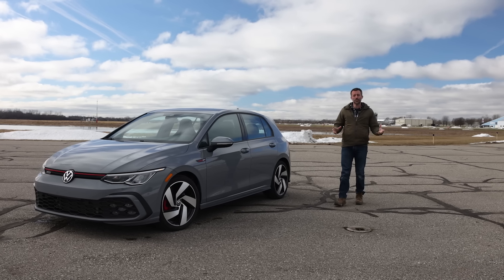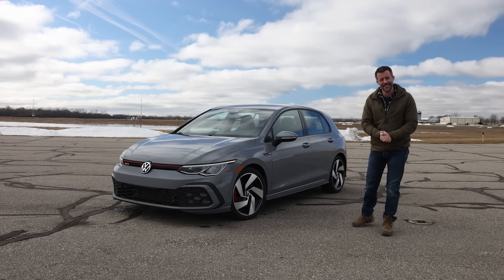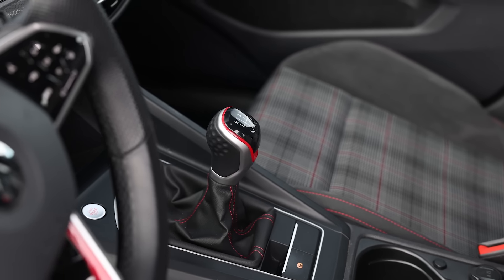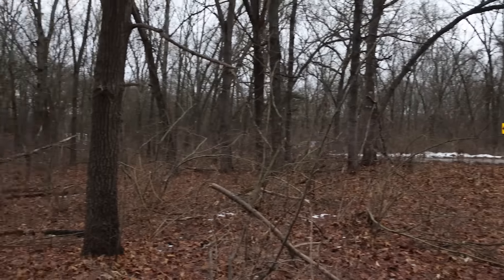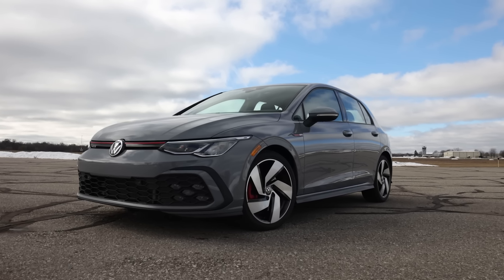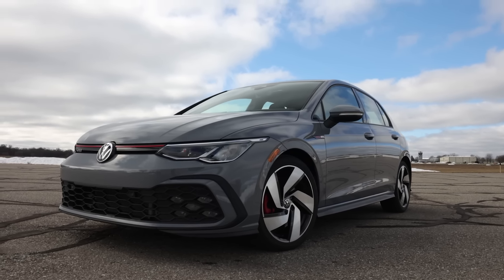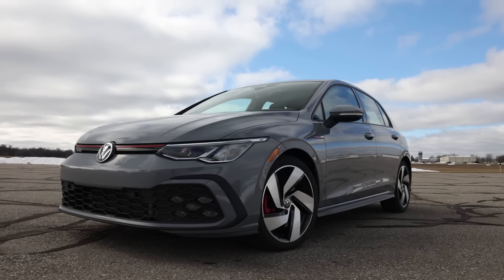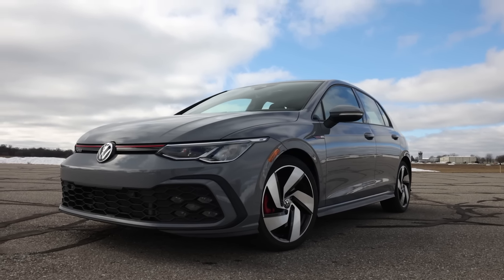What We Learned After Testing a Volkswagen Golf GTI for 40,000 miles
By now, most of us are quite familiar with the godfather of hot hatches. Always engaging and entertaining yet practical and rational, Volkswagen's Golf GTI has won us over time and again with the formula it introduced to the world nearly 50 years ago. Or maybe it's the GTI's non‑juvenile hot‑hatch persona—sans gaudy wing and shouty exhaust—that keeps us coming back for more. Either way, when the eighth‑generation GTI came out, we knew we needed one for a 40,000‑mile shakedown.

In a rare show of restraint, we chose the $30,540 base model and added only one option: the humble Moonstone Gray paint for $395. More than $30,000 for a base GTI, you say? In a world where you can spend six figures on a Jeep Wrangler or a Ford F‑150, we consider it a bargain.

00:00 Intro
00:50 What we got, what it cost
01:21 What we liked
05:32 What we didn't like
07:06 Fuel economy
07:45 Winter
08:48 Service, maintenance, and repairs
09:54 Tire wear
10:25 Recalls
10:45 Wrap-up